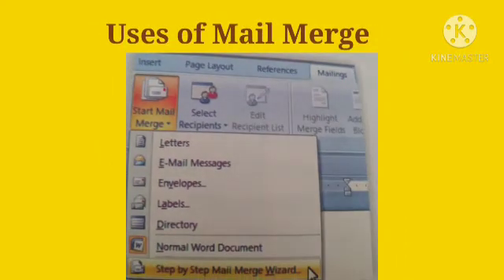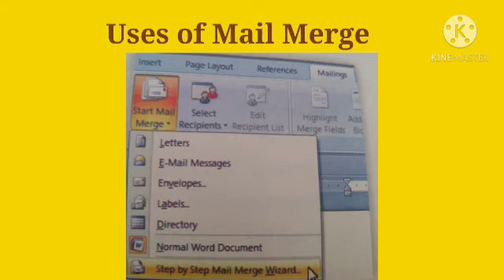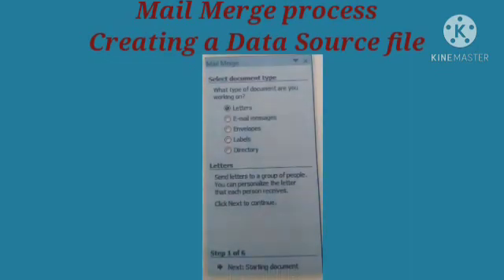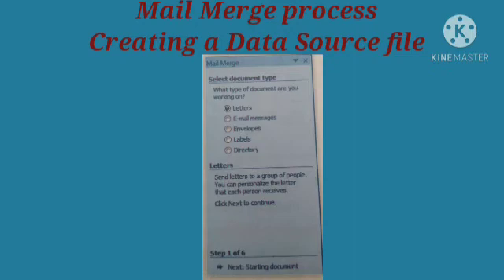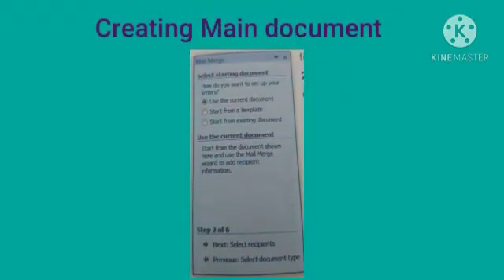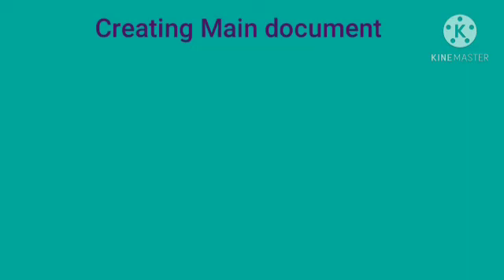Std : 5.Sub : Computer.Ls.No.12.Mail Merge in Word.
Video On Mail Merge in Word.